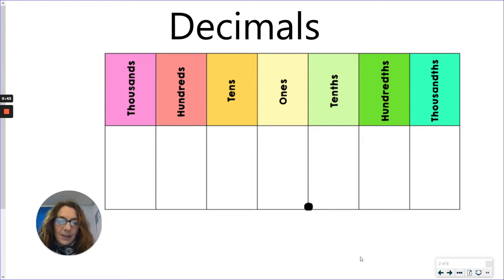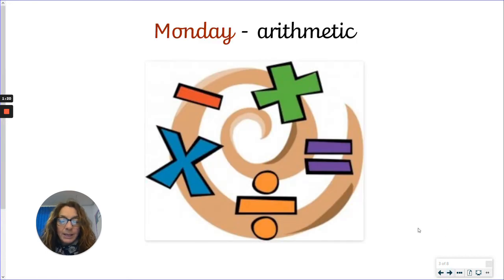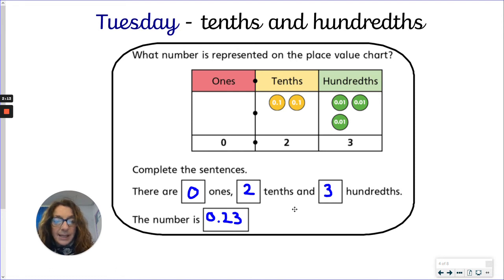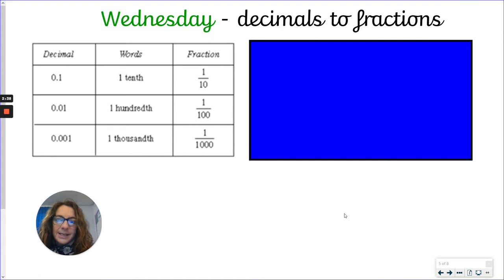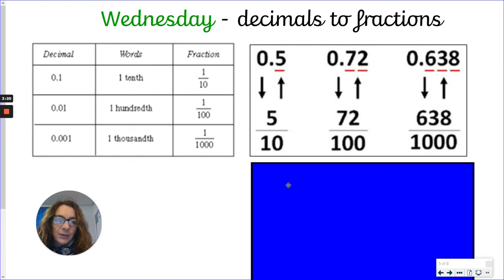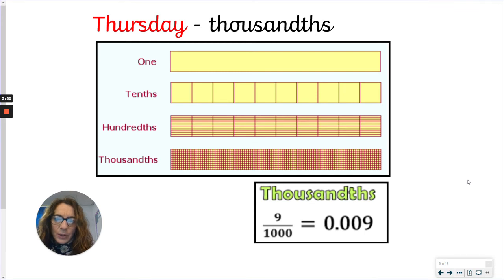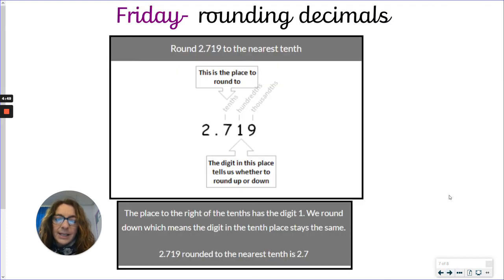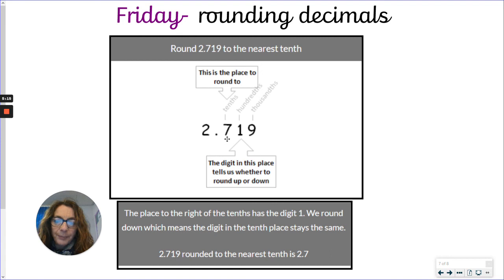Mrs Bennett's Year 5 group T4W1